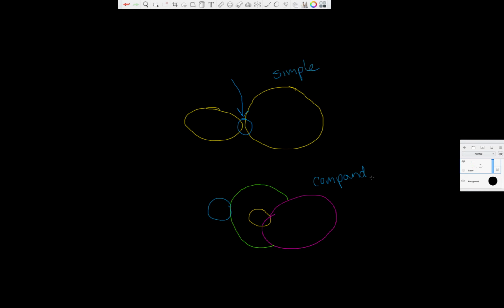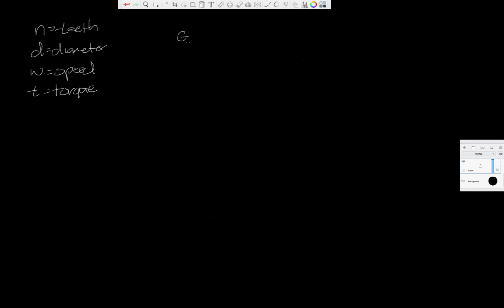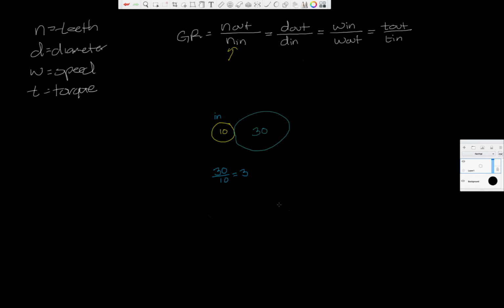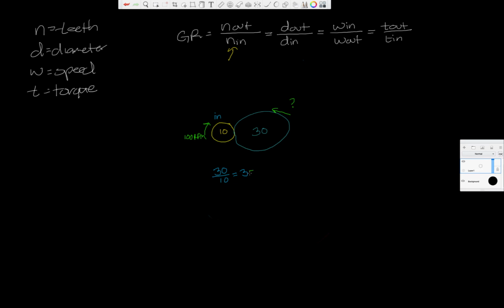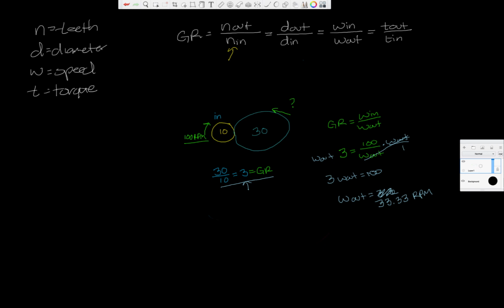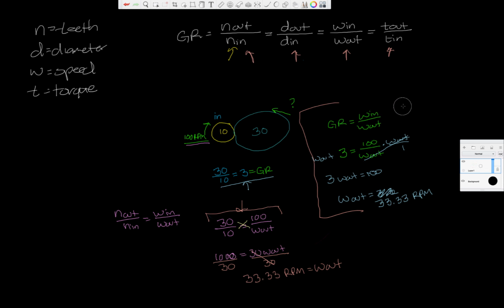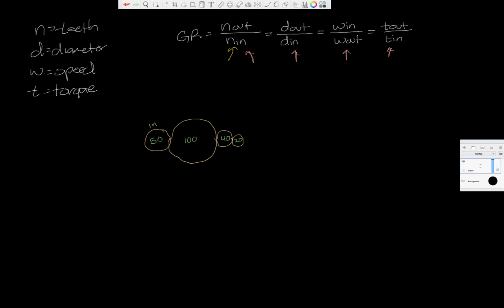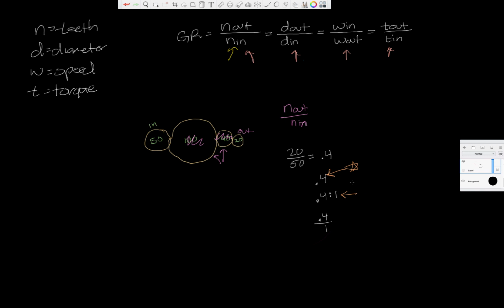Gears (Intro-Simple Gear Trains)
Introduction to gear ratio calculations and solving for a missing variable.